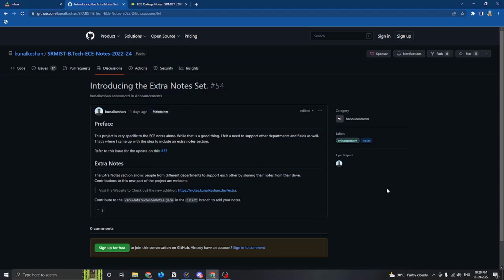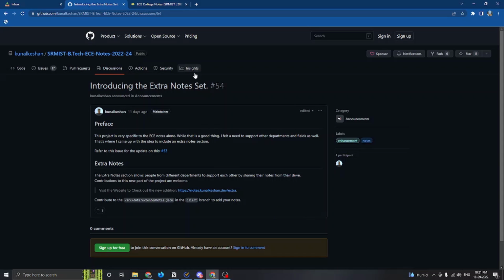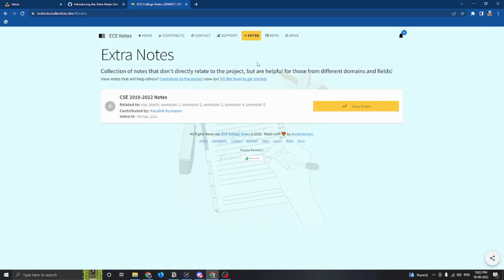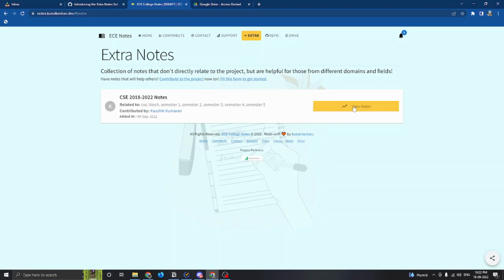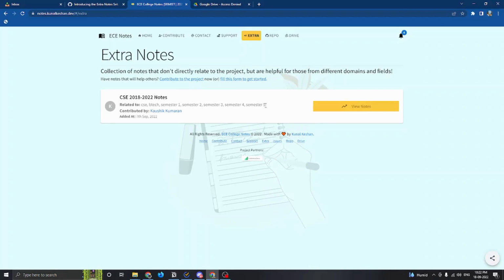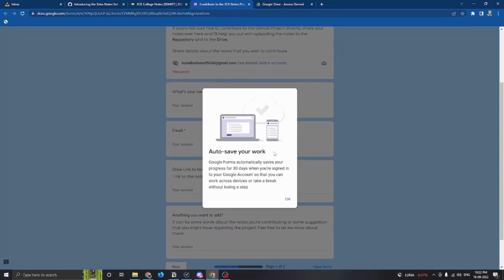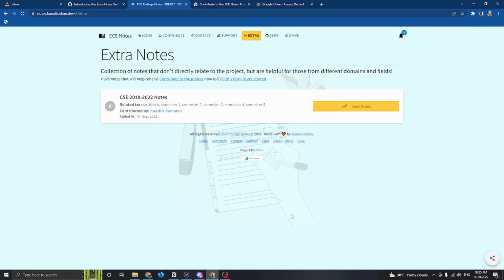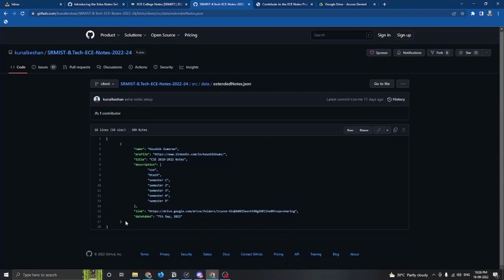Introducing the Extra Notes Set | B. Tech ECE Notes | Kunal Keshan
This project is very specific to the ECE notes alone. While that is a good thing, I felt a need to support other departments and fields as well. That's where I came up with the idea to include an extra notes section.
The Extra Notes section allows people from different departments to support each other by sharing their notes from their drive. Contributions to this new part of the project are welcome.

If you're not sure how to contribute using GitHub, fill out this form with the notes you have and I'll help you out to add them to this project.

⏲️ Timestamps:

00:00 - Introduction
01:15 - How to access the extra notes?
01:55 - Contribute by filling this form.
02:17 - Contribute by making changes to the Repo.
03:26 - Outro

Collection of all notes of SRMIST B.Tech Electronics and Communications Dept. for the academic year: 2020-24. Visit the Repository or Drive to access all notes, additional resources for studying and how to study each subject.